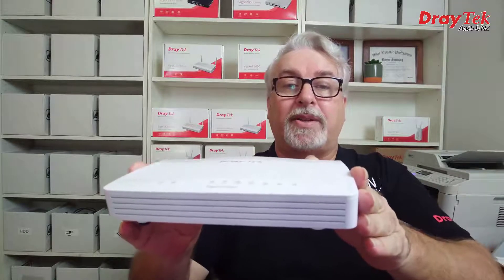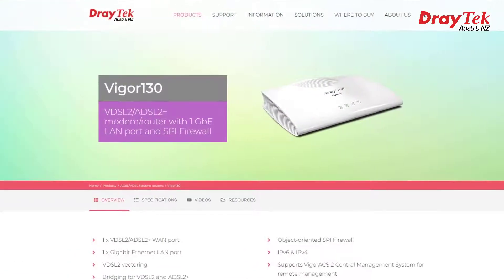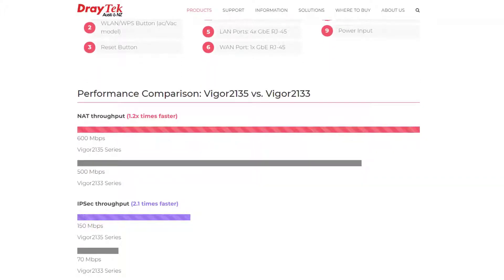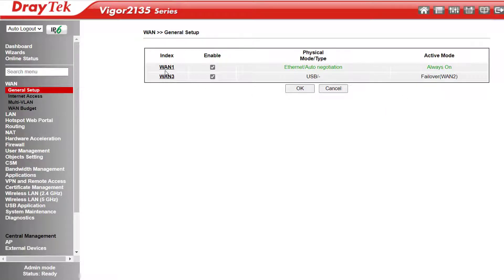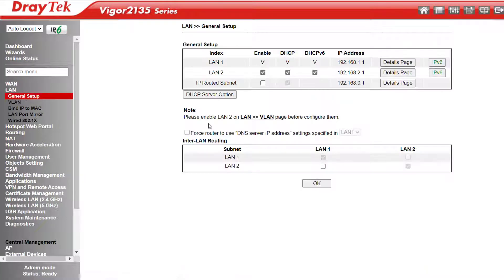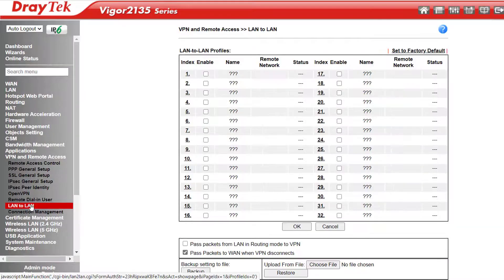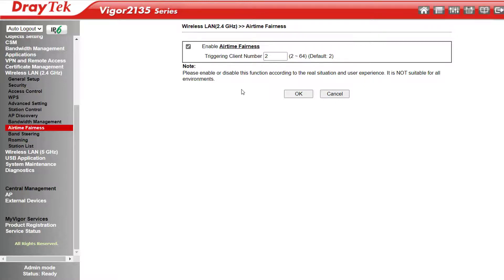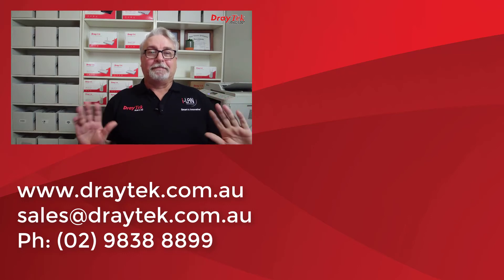DrayTek Vigor2135 Series Hardware NAT Routers for Professionals.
Presenting the Vigor2135 series, which replace the previous Vigor2133 series. Three new models are featured:
• the non-wireless Vigor2135
• the Vigor2135ac, which features dual band 802.11ac Wi-Fi with up to 400Mbps on the 2.4Ghz band, and up to 867Mbps on the 5Ghz band with Wave 2 2x2 MIMO allowing 2 simultaneous wireless spatial streams.
• And the Vigor2135Vac which has the same Wi-Fi features but also includes two FXS ports for VoIP.

Webinar - Using NAT in DrayTek Routers (discusses the differences between Port Redirection, DMZ, Open Ports, Port Triggering and ALG).

Webinar: What's New in DrayTek 2020 (Go to 6.5min for Hardware Acceleration discussion).